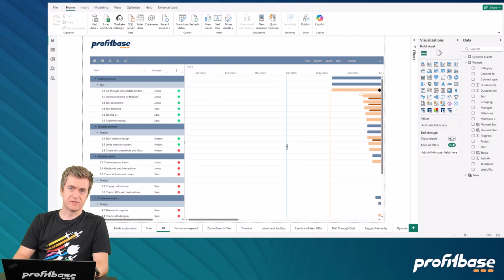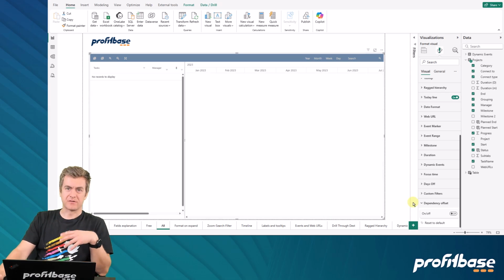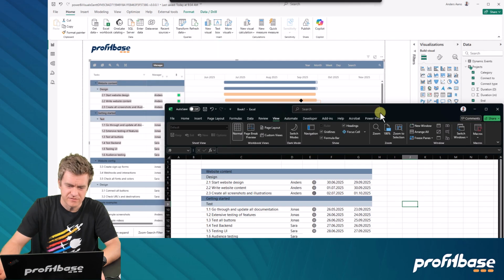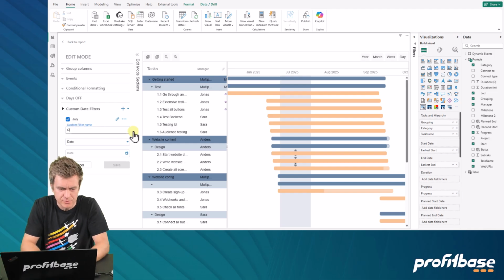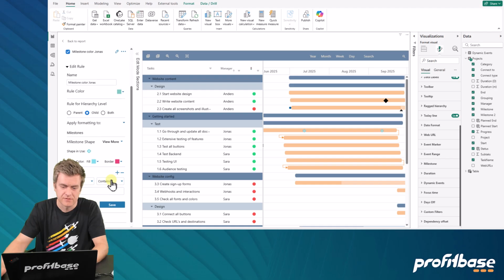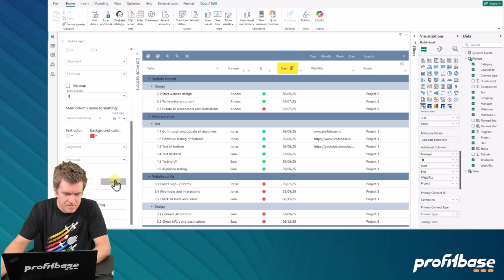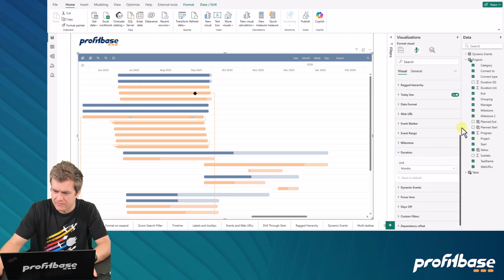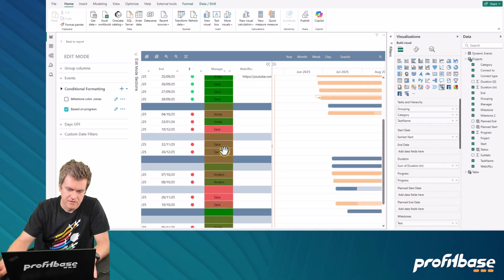Gantt Chart v 3.0 by Profitbase for Power BI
Gantt 3.0 is here, and it's our biggest update yet. Whether you're managing complex projects, tracking dependencies, or building interactive reports, Gantt 3.0 gives you the tools to do it all inside Power BI.

- Intro: 0:00
- Focus time: 0:34
- Connection lines: 02:58
- Improved column sorting/Store column state: 08:52
- Copy data from grid: 09:40
- Event placement: 10:41
- Tooltips: 11:51
- Custom filter: 14:01
- Improved milestones: 17:02
- Days off 26:04
- Conditional formatting color scale: 31:37

🎨 Conditional Formatting — Redesigned
Apply formatting exactly where you need it — task bars, milestones, or the data grid. Use color scales for richer visual insights, and drag and drop to change formatting priority.
🔗 Manual Dependency Lines
Add dependency lines directly in the chart to clearly visualize task relationships and project flow.
📋 Grouped Column Headers
Organize your data grid with grouped column headers for a cleaner, more structured layout.
💬 Tooltip Report Pages
Use Power BI tooltip pages for rich, context-aware tooltips on your Gantt chart.
🔍 Zoom to Fit
Instantly fit your entire project timeline into view with one click.
🏁 Milestone Formatting
Full format options for milestones — shapes, colors, labels, and tooltips.
📅 Set Focus Period
Automatically navigate to the most relevant time window when the report loads.
🔃 Sort Additional Columns
Sort any additional column in the data grid to quickly find what matters most.
📆 Custom Timeline Filters
Create your own date filters to give users a tailored navigation experience.
📋 Select & Copy from Data Grid
Select and copy data directly from the grid — perfect for quick exports and sharing.
📌 Event Range & Today Line Placement
Control whether event ranges and the Today line appear in front of or behind task bars.